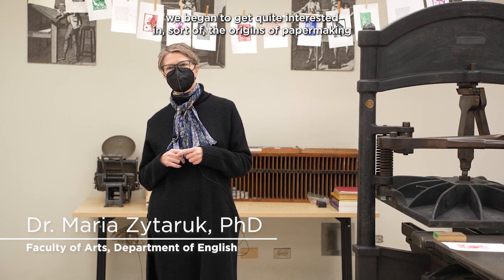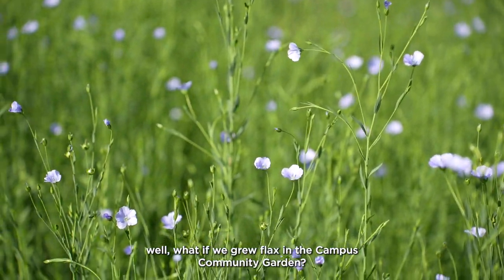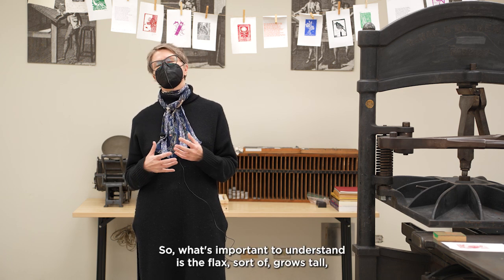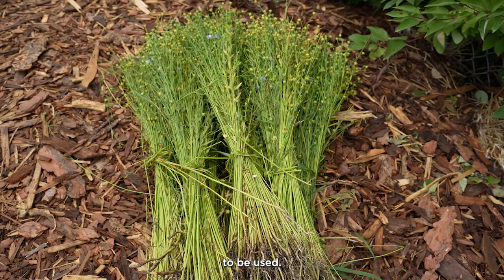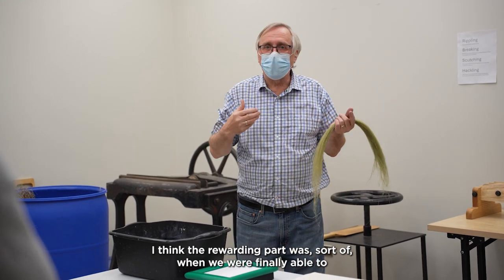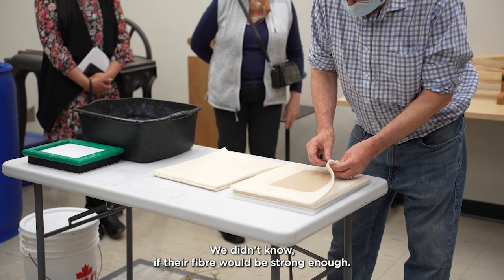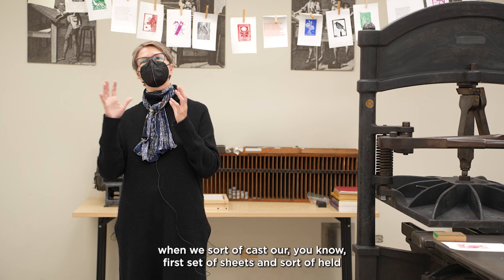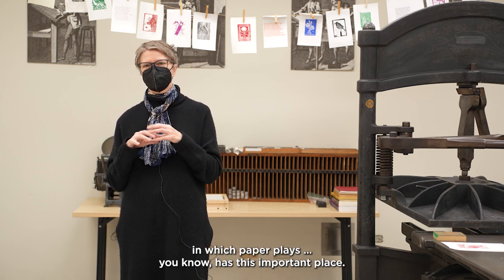UCalgary English students and volunteers create paper out of flax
Dr. Maria Zytaruk, PhD, a professor with the Department of English, has taken students and community volunteers on an almost year-long trip through history — with plants.